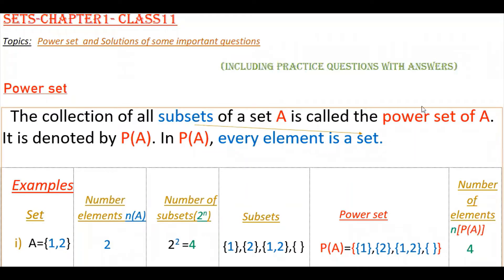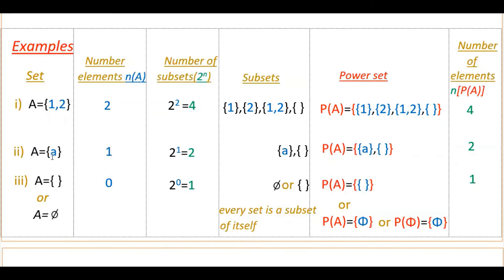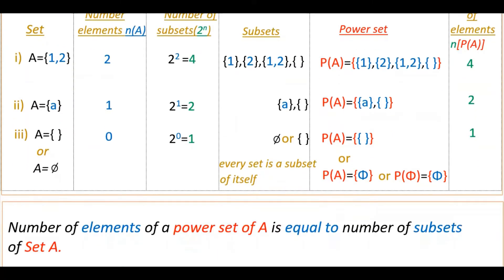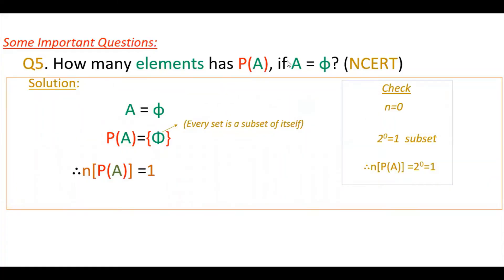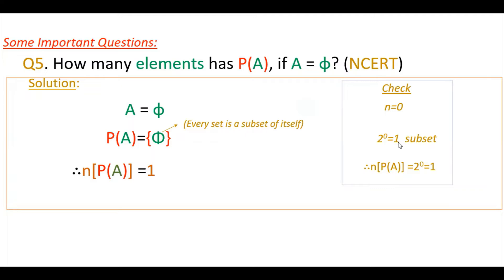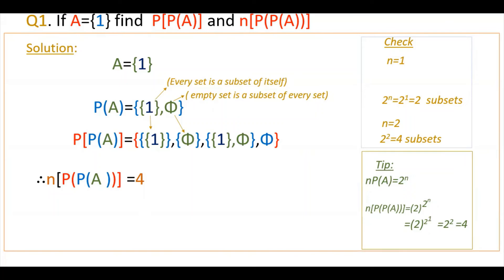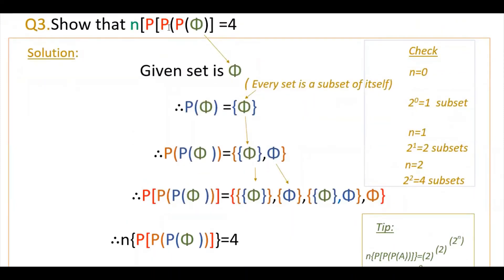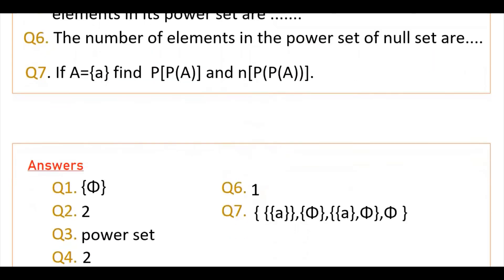class11| sets | power set | Show that n(P(P(P(Φ)) =4 | How many elements has P(A), if A = φ?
In this video we will learn about Power Sets with detailed examples.
 And also learn solutions of the given below problems .
Q5. How many elements has P(A), if A = φ? (NCERT)
Q1. If A={1} find  P[P(A)] and n[P(P(A))]
Q2. If A={1,{2}} find  P(A) and n[P(A)].
Q3.Show that n[P[P(P(Φ)] =4